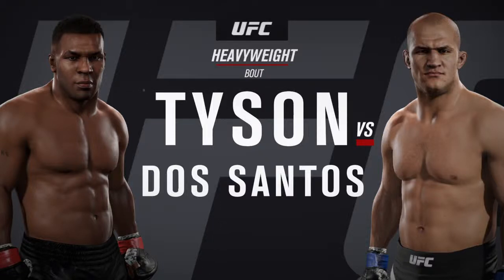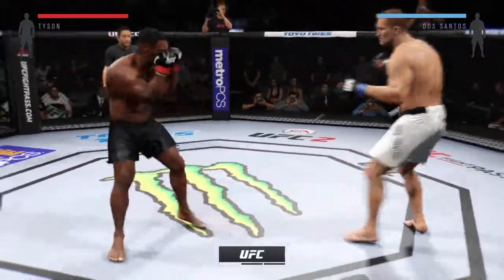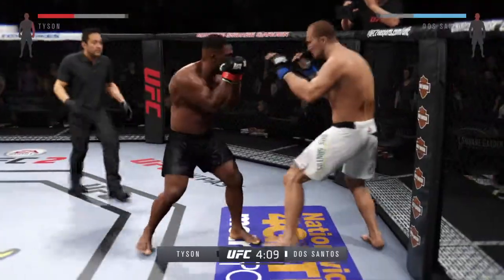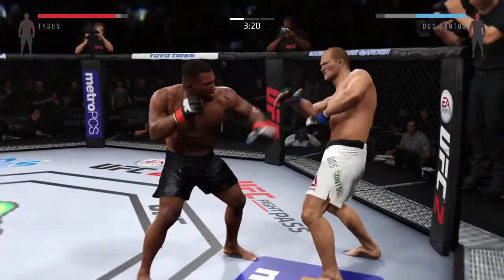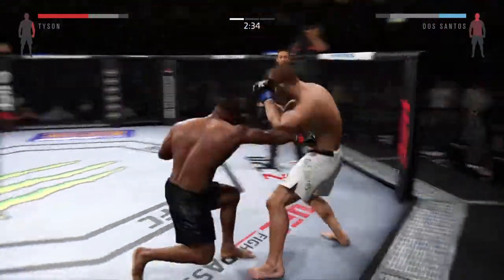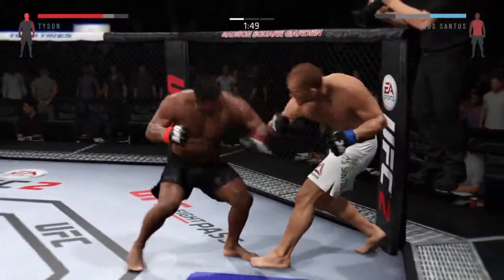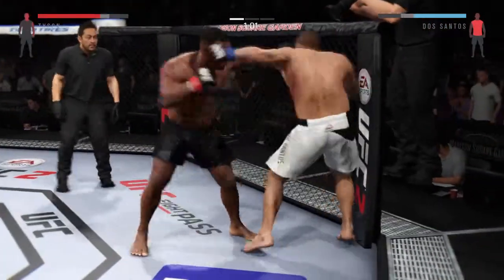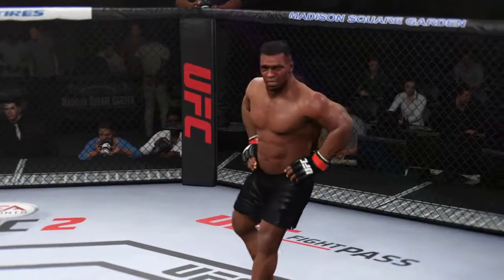EA SPORTS™ UFC® 2 Iron Mike Tyson VS junior Dos Santos